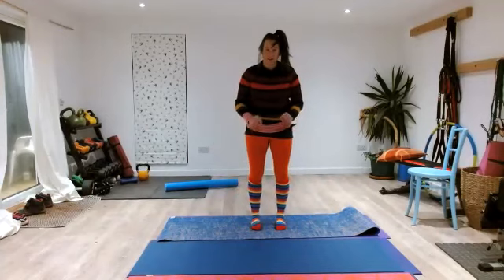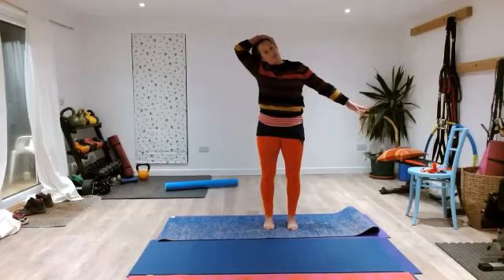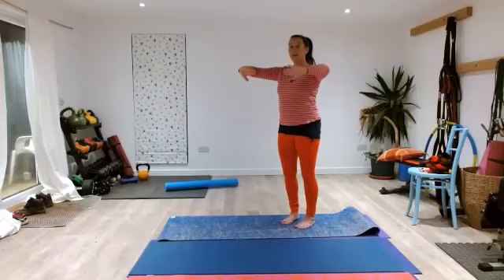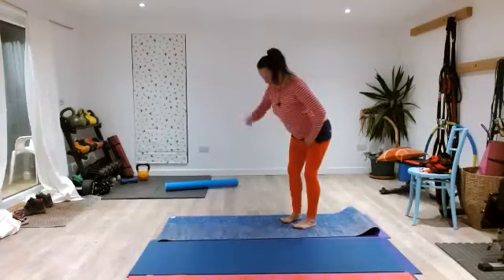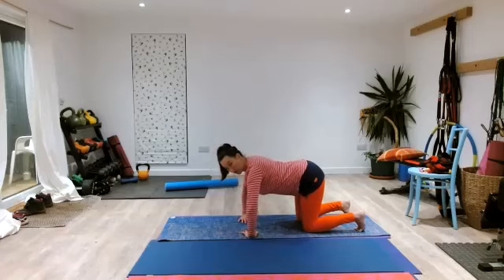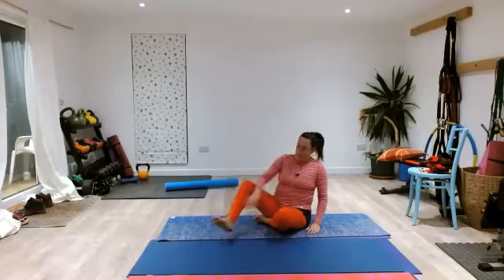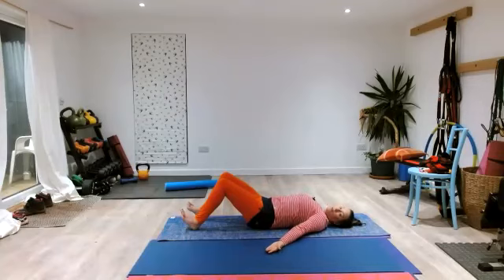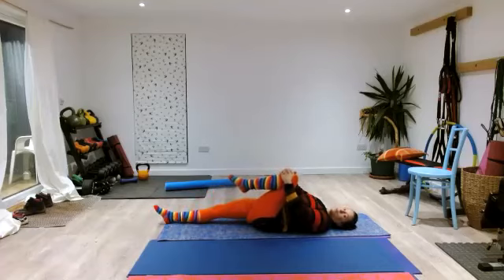Hypopressive - Whole Class Flow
Abby Lord - Master Trainer leads a group community class- Athena, Artemis, Aura, Gaya, Maya, Isis, Hestia, Demeter

Hypopressives are suitable for all those who have been told by a doctor that they are fit to exercise - the apnoea breath is only suitable for those without these contraindications: EDS (VASCULAR) If you are pregnant If you have had an organ transplant or heart surgery If you have Hypertension that is not regulated If you are experiencing a Crohns or IBS flare If you have COPD The exercises here are not a replacement for medical advice and if you have any symptoms such as feeling faint, heart palpitations or feel nauseas - stop and contact your health provider. In watching this video you accept all liabilities for your body and your experiences and Hypopressive Scotland is not to be held accountable. Please take responsibility for your health and always exercise caution when trying something new and consult a medical professional first. The Apnoea breath we practice must be taught by an experienced Hypopressive coach. Do not attempt it otherwise as it has the potential to make prolapse symptoms worse